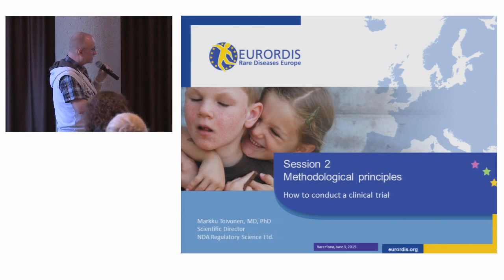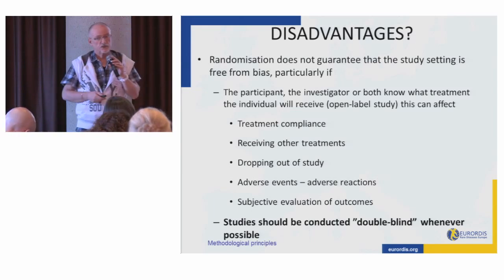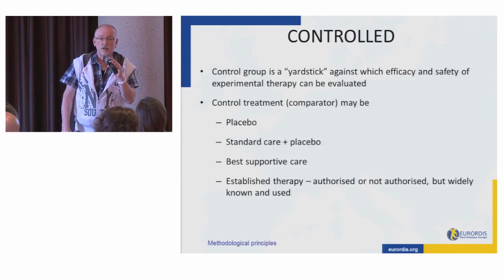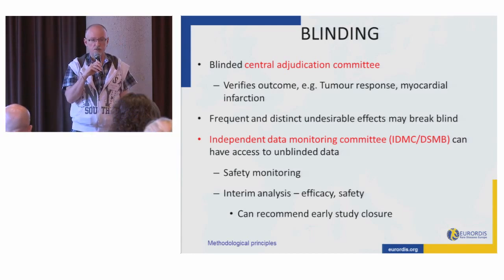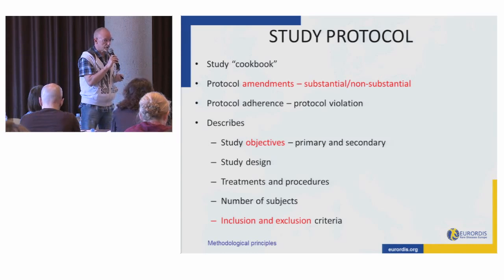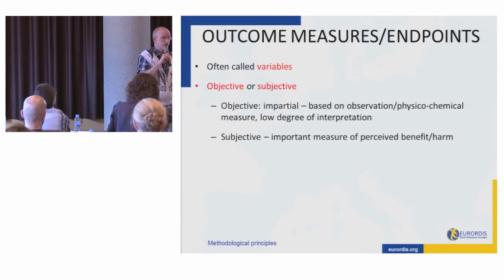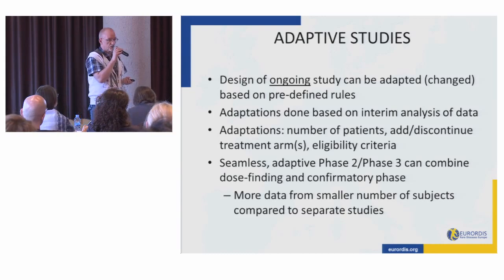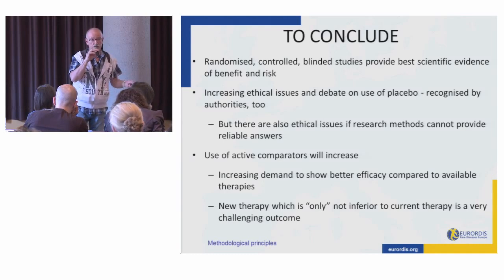When and why to do Clinical Research